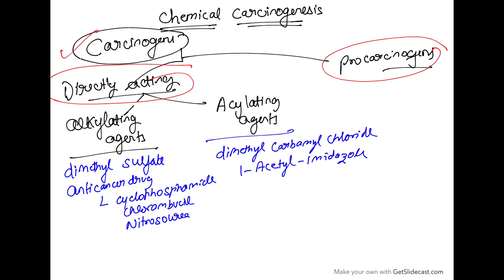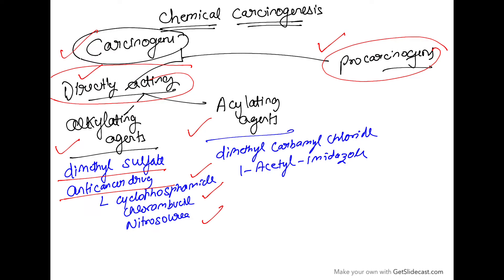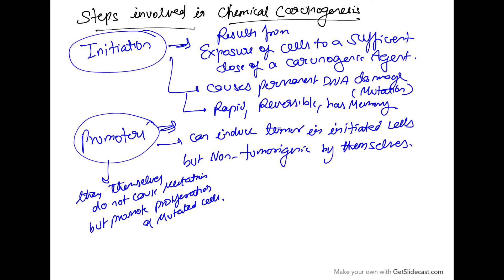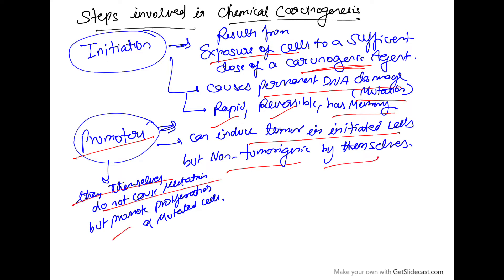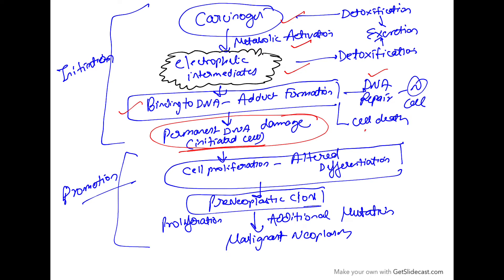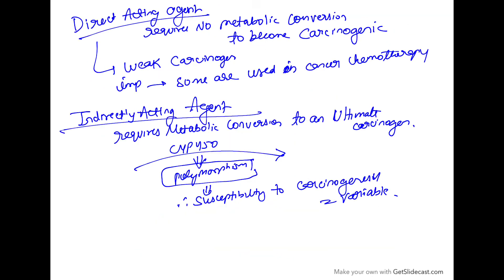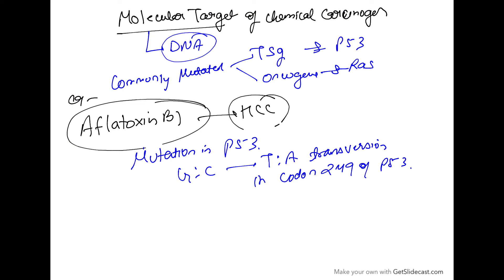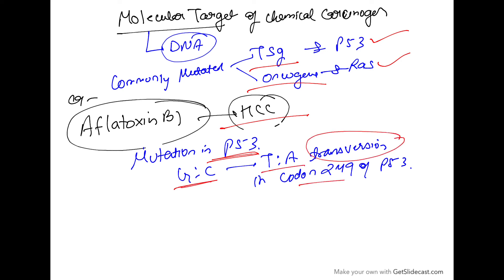Chemical carcinogenesis- Pathology Lecture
Pathology Lectures
Chemical carcinogenesis
Neoplasia
Carcinogenic
Mutations